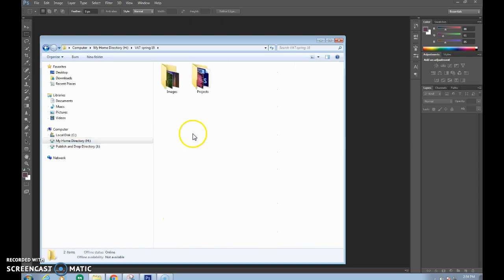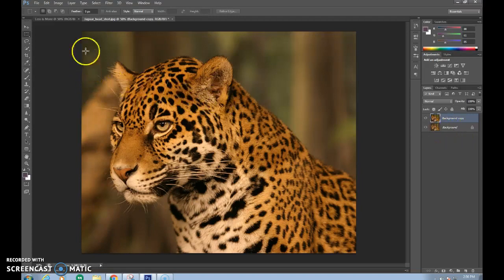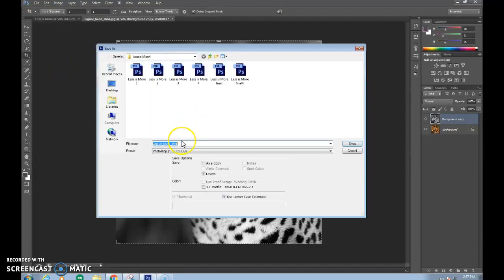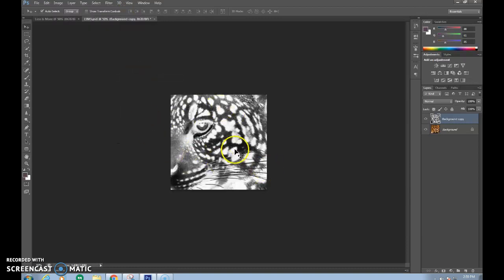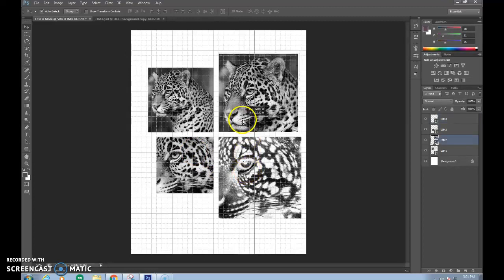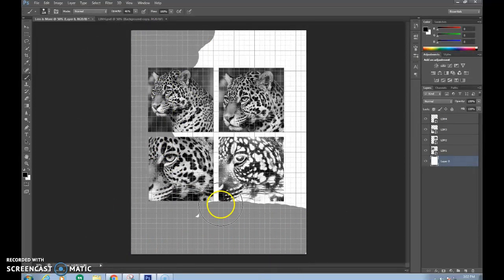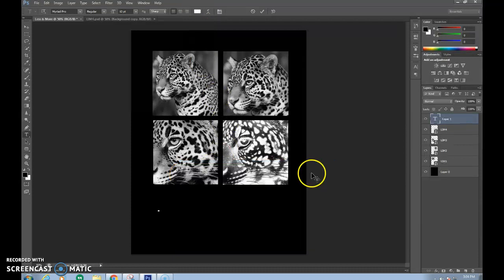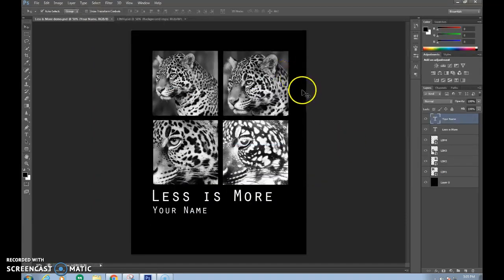Photoshop/ Less is More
VAT